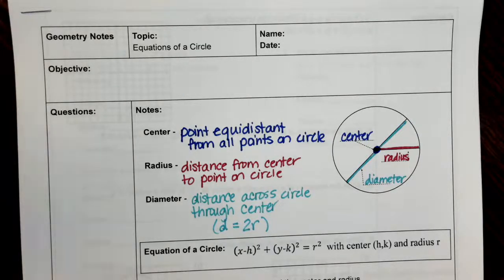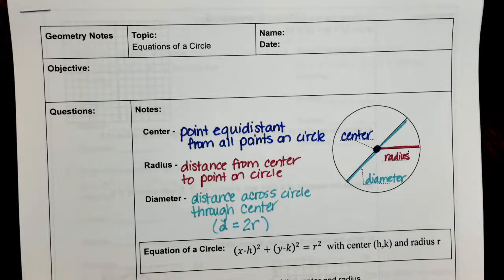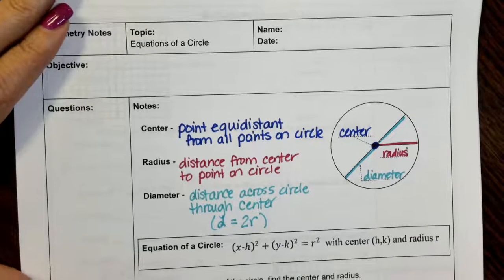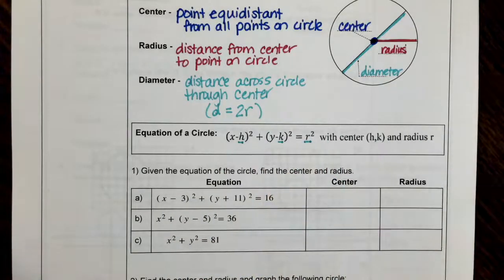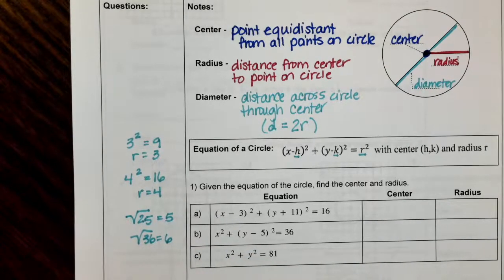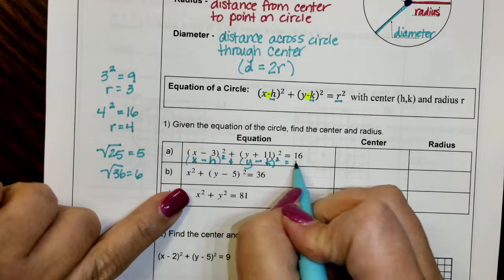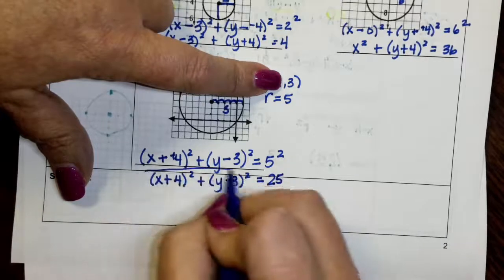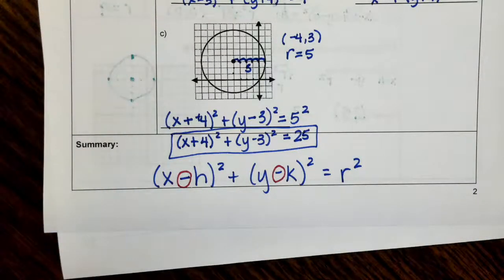Equations of Circles